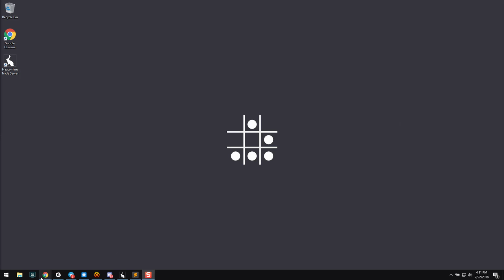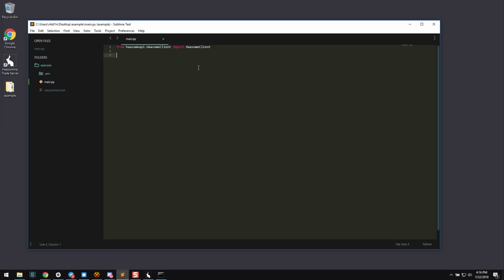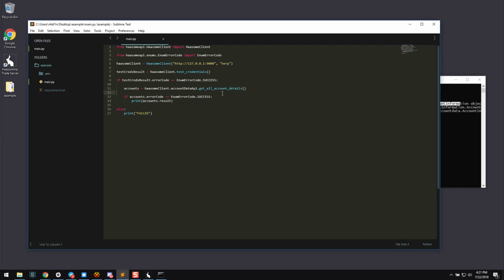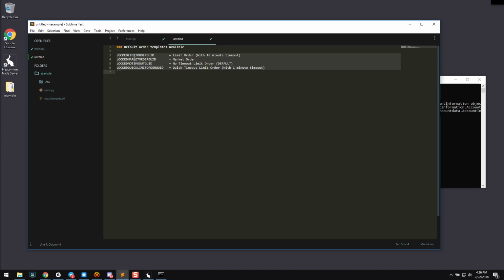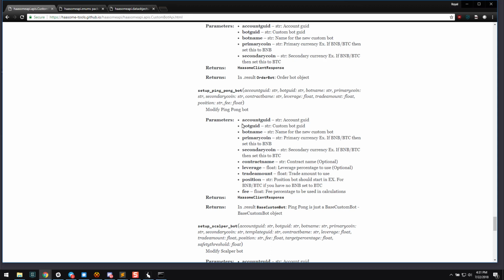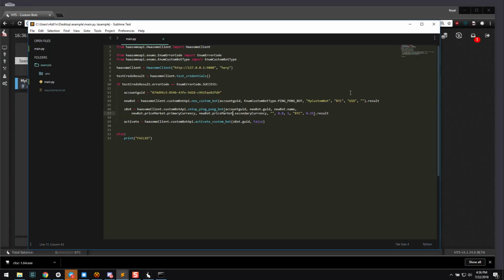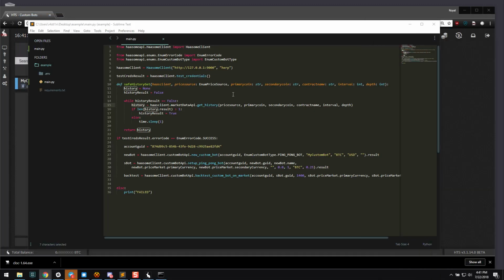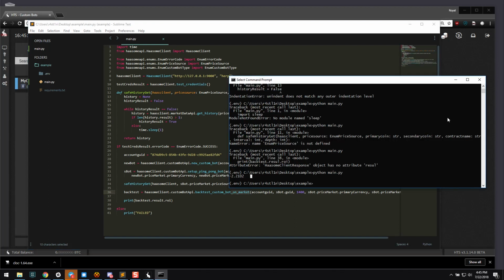Python Crypto Trading Bot - Create Python trading bots with a Python wrapper on HaasOnline (2021)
Our CCO, Raynaldo, walks you through using the HaasOnline Local API with HaasOnline TradeServer and our Python Wrapper to create third-party extensions for HaasOnline Trade Server in a Windows environment.  Run extremely fast backtests, create custom Bitcoin trading bots, and much more with our API.

Prerequisites:
👉 Python 3.7 Installed
👉 Active HTS license